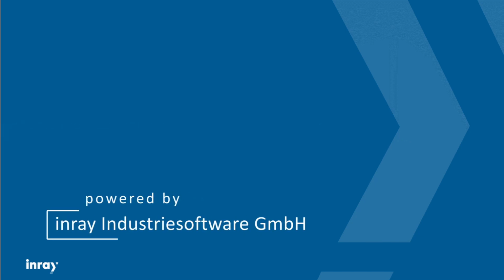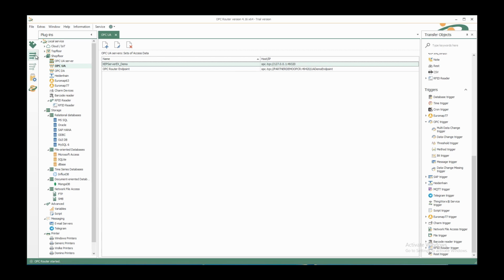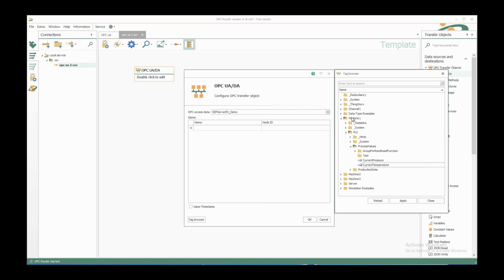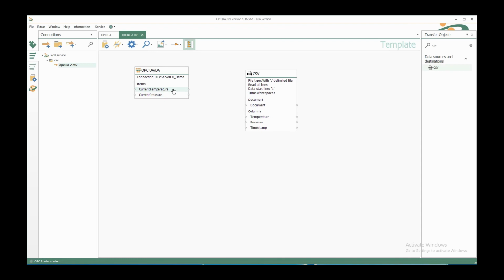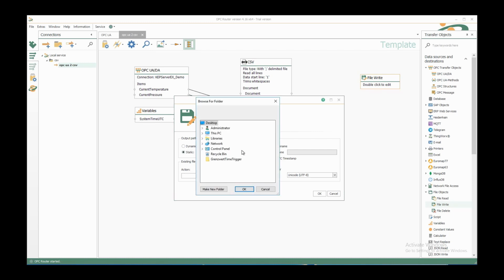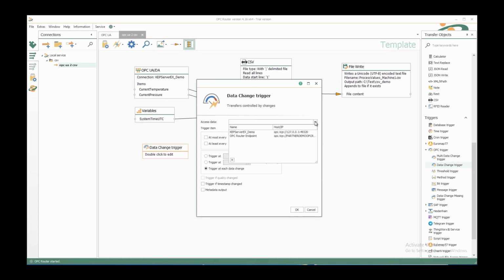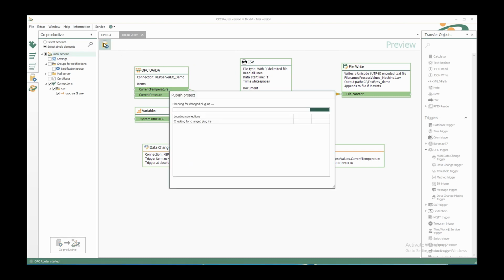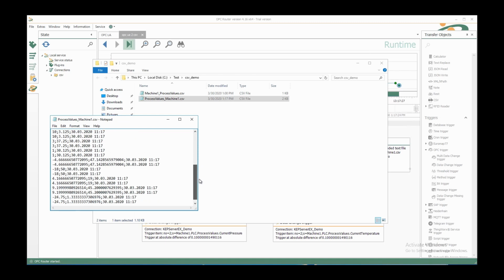OPC UA To CSV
V tutorialu boste spoznali povezovanje s CSV datotekami s pomočjo OPC Routerja. Več informacij o orodju OPC Router najdete na